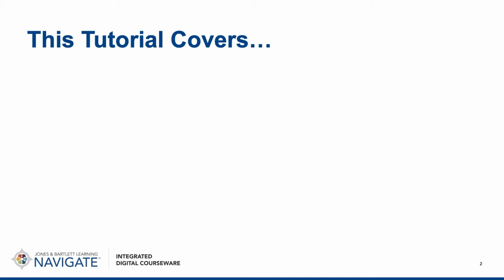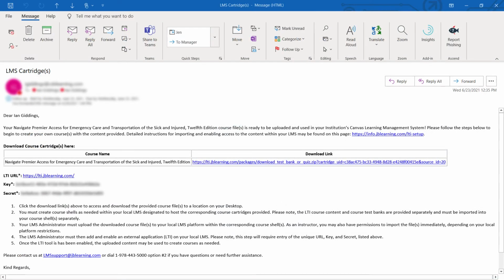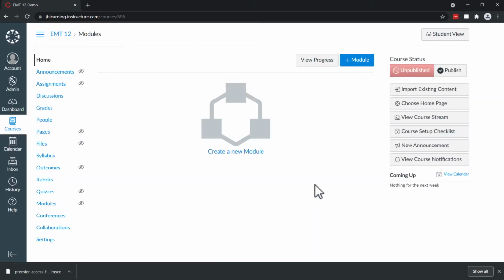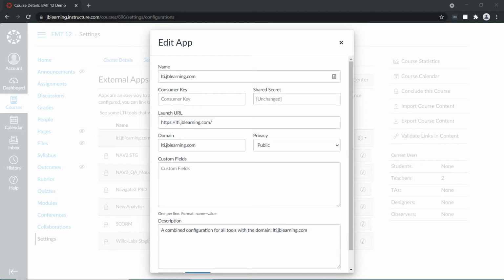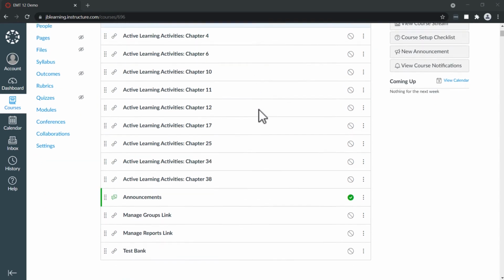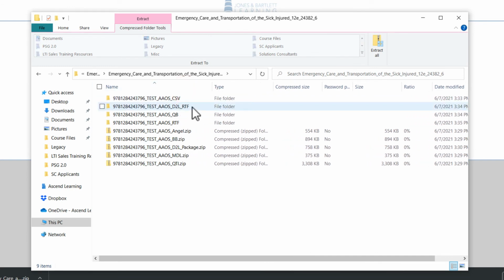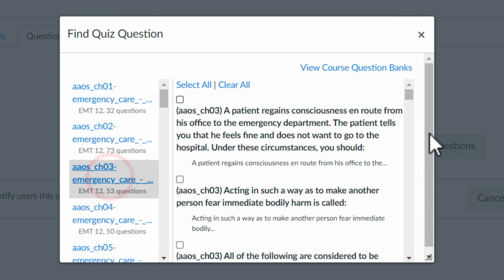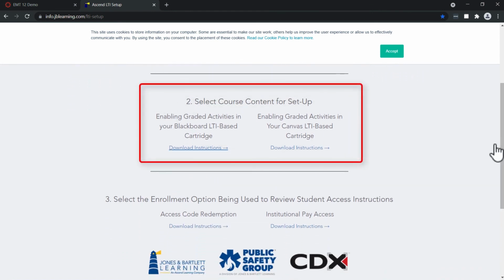LTI Cartridge Overview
This video provides an overview of the Jones & Bartlett Learning LTI-based course cartridge solution, as well as a walkthrough of how to get started in setting it up and using it.